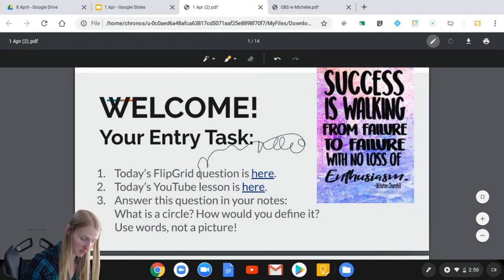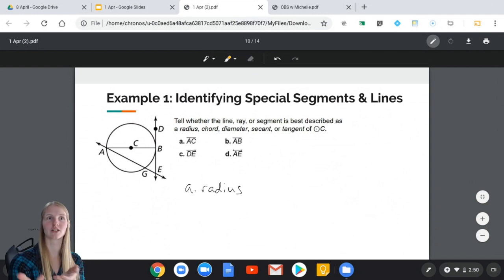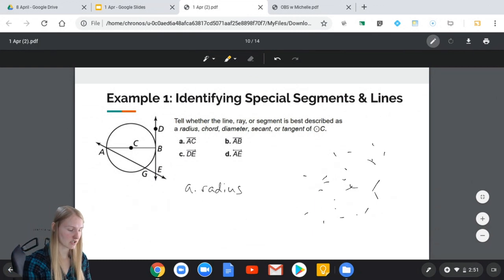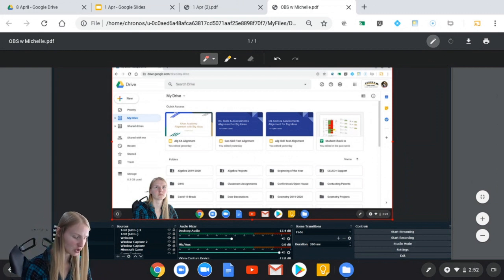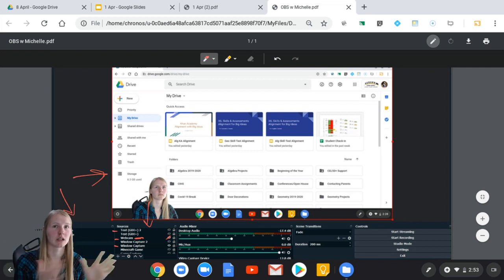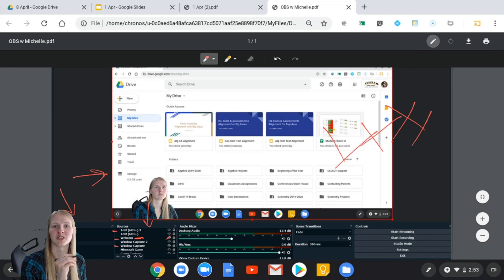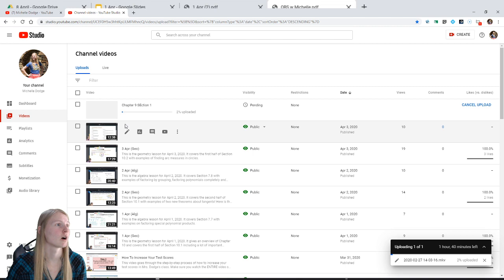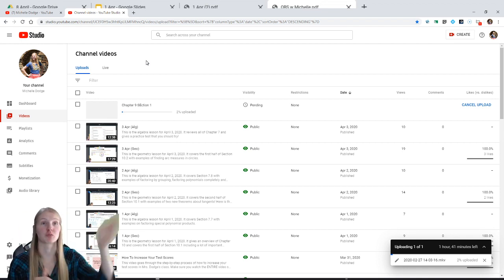How I Use YouTube as a Teaching Tool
This video is for my fellow educators about how I am using YouTube to teach my classes. It covers how I record the videos, how I upload them, how I share them with students, and how I live stream for my students every weekday.
Doing class virtually is different, but it shouldn't be super hard for us or for our students :)